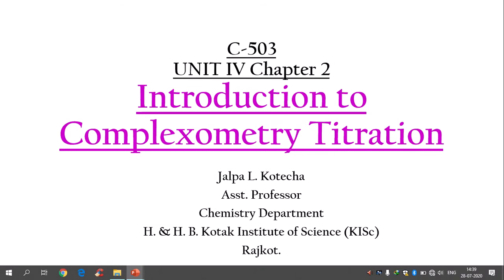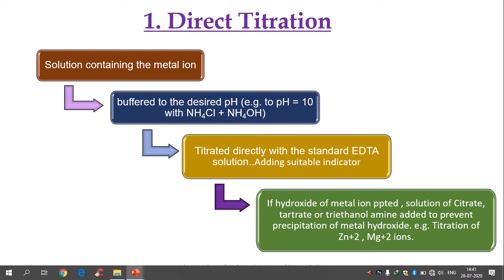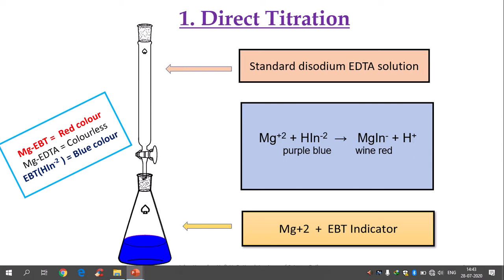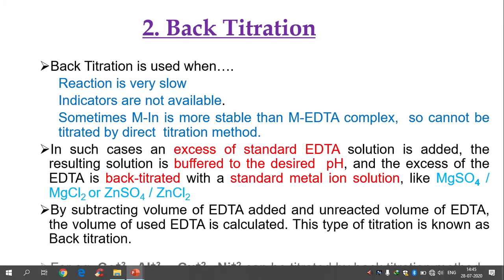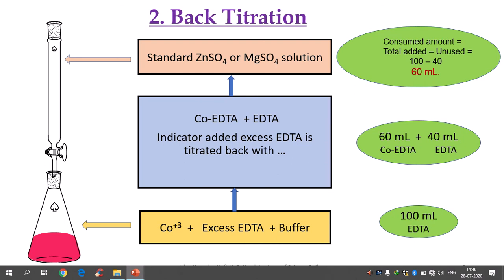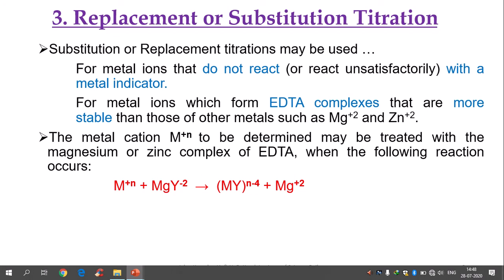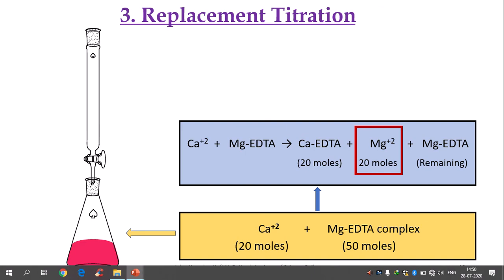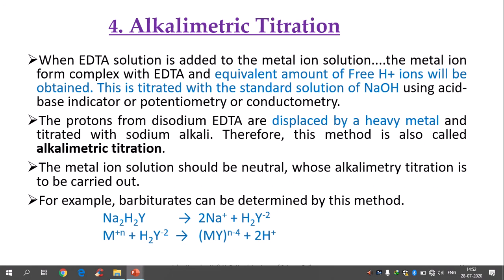Part-3 : Types of Complexometric Titration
Hello everyone,
This is part - 3 of Complexometric titration. In this you will find various types of Complexometric or EDTA Titrations..

1. Direct Titration(0:39)
2. Back Titration(4:28)
3. Replacement Titration(8:19)
4. Alkalimetric Titration(12:20)

Happy Learning.